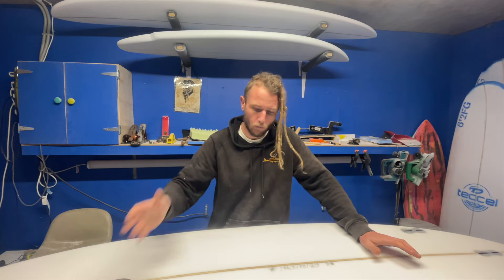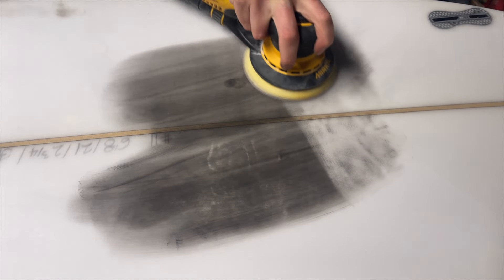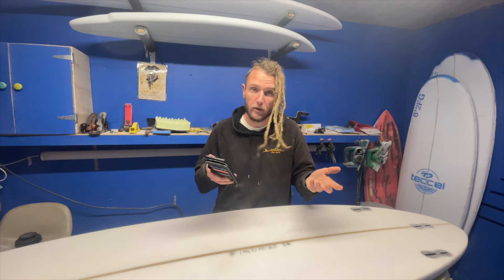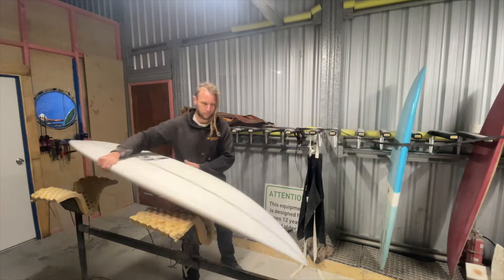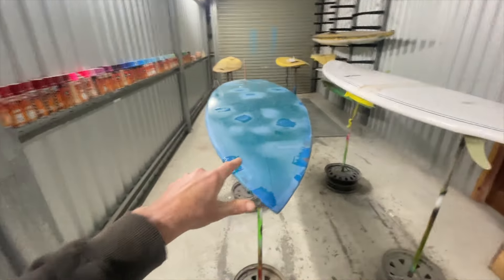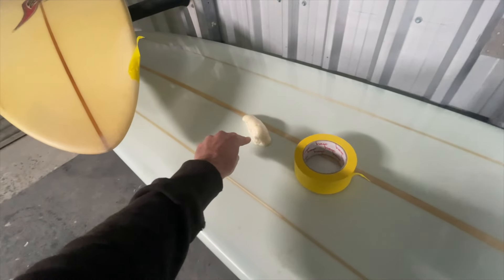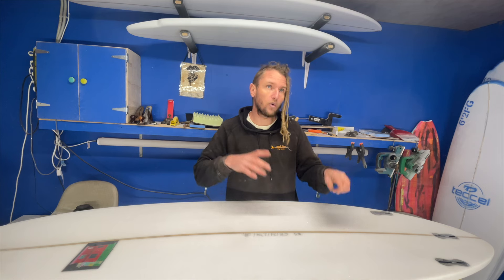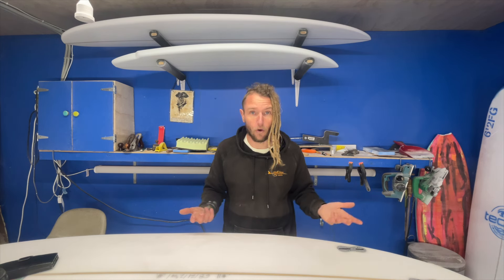My Subscribers ask the strangest questions...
In todays adventures we answer the age old adage. ''Hoi bra, I no like ta be nosey kine but watsup wit dakine and does it break da mouth?''